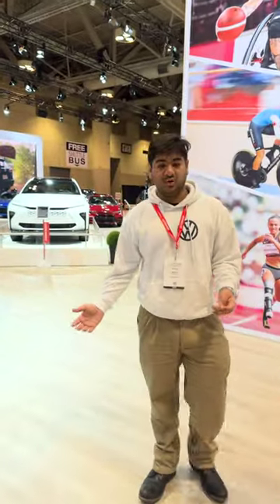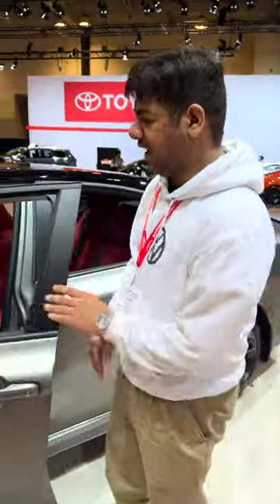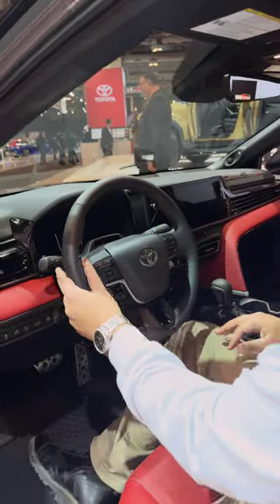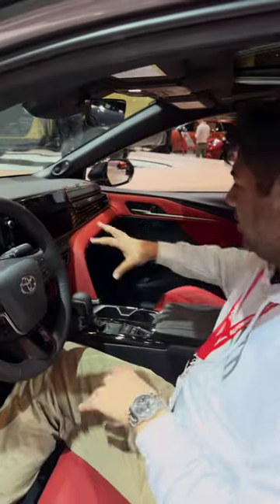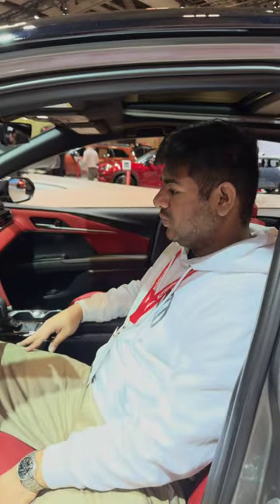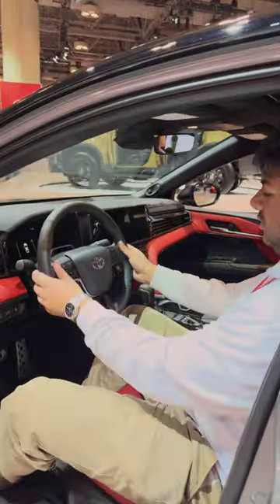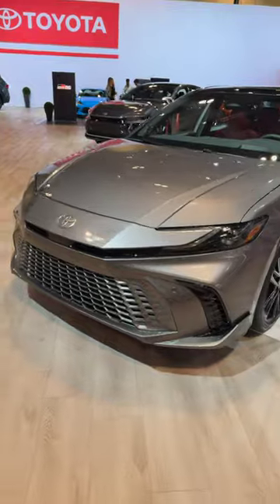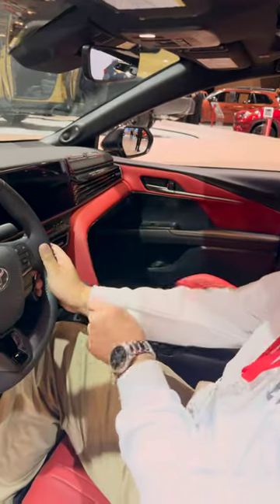2025 Toyota Camry: Quick Look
We're at the 2024 Canadian International AutoShow covering major highlights of the event. This brand new Toyota Camry showcases their new corporate design language from the exterior to the interior with welcomed upgrades possibly from Lexus.